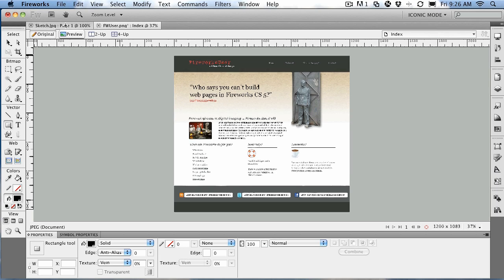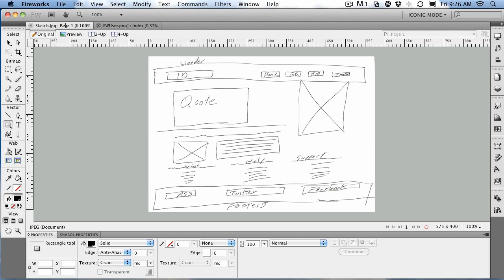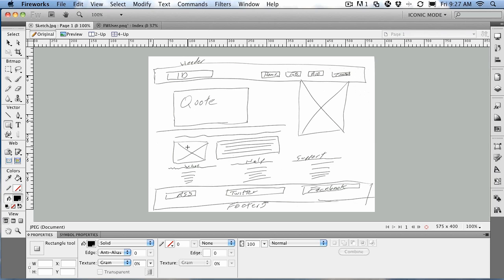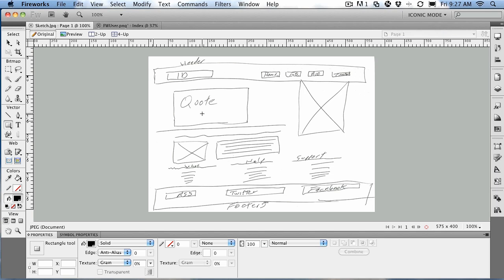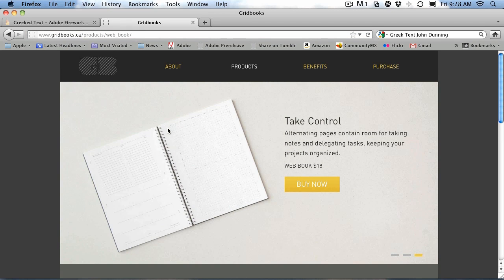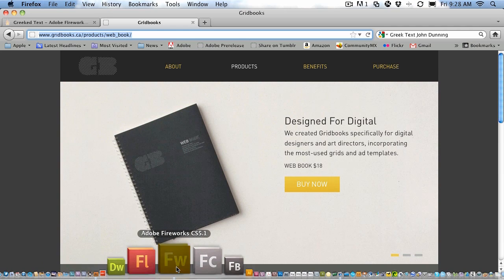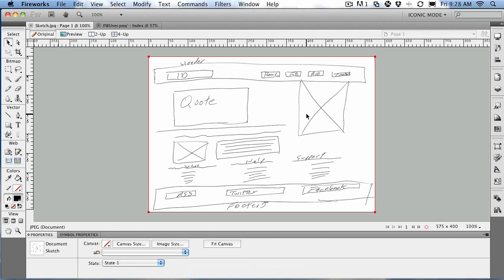Fireworks CS5: Fireworks and wireframes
Wireframes are the first step in the design process. In this lesson we'll look at how the process starts with an idea, inevitably becomes a sketch on paper or even Post-It notes, which is then scanned and brought into Fireworks.